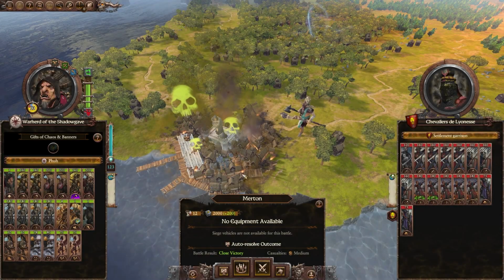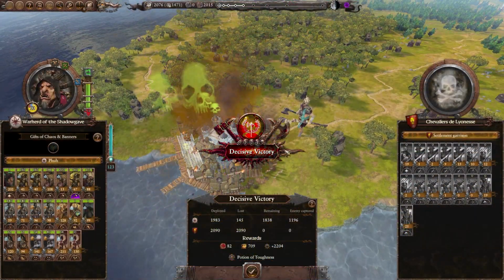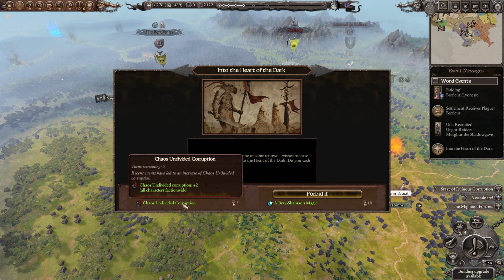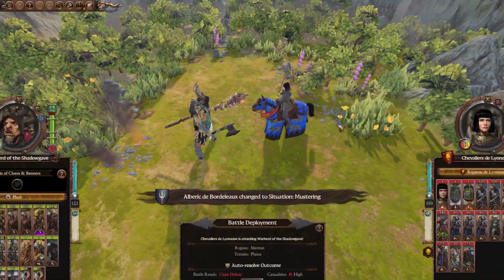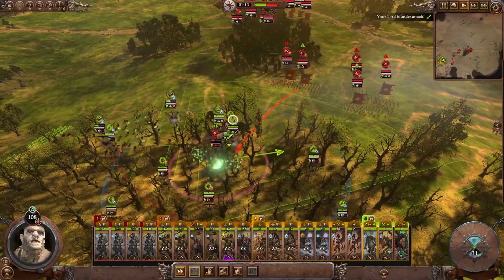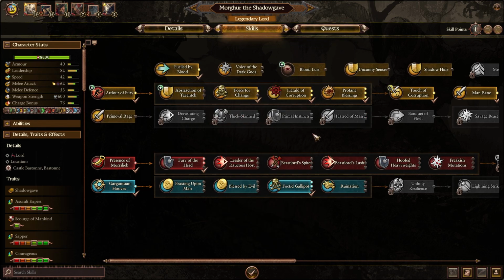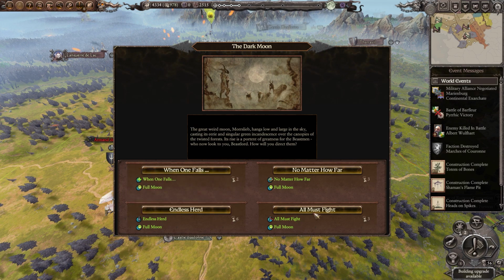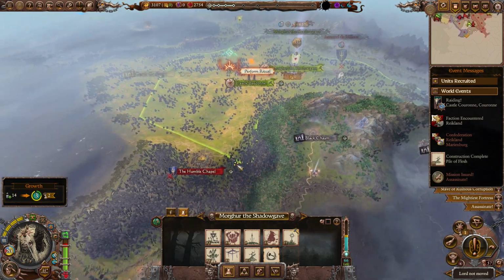100% CHANCE OF ROCK STORMS!! | Morghur - Beastmen | Total War: Warhammer 3 Modded Campaign #11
Welcome on in everyone to our SFO Grimmhammer and Old World campaign featuring Morghur the Shadowgave!  We'll be playing on VH/VH difficulty with all A.I. stat sliders set to normal.

Series will be released every Monday, Wednesday, and Friday!